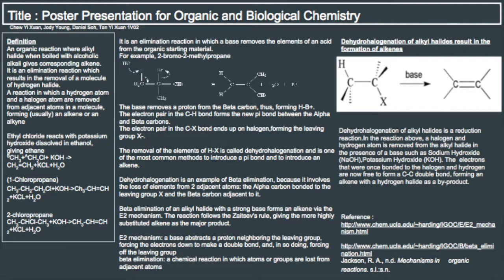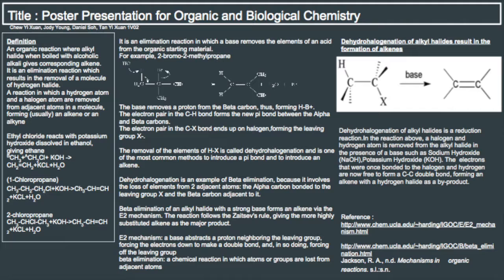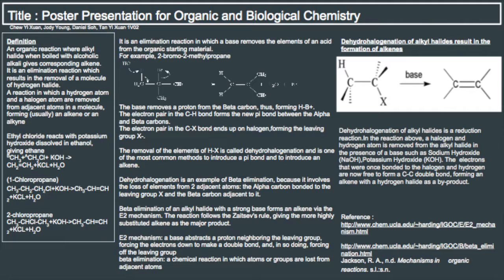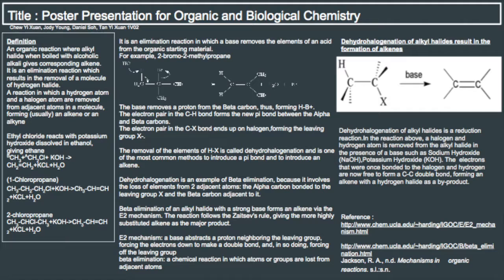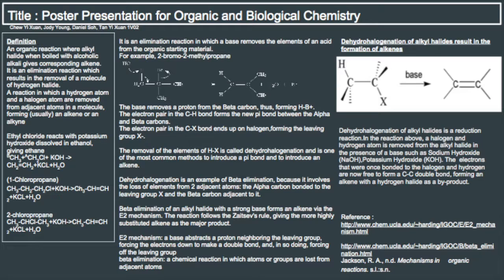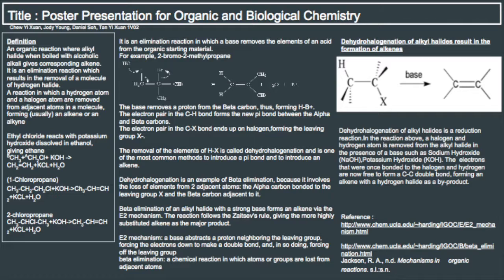Dehydrohalogenation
Done specially for Mr Imran